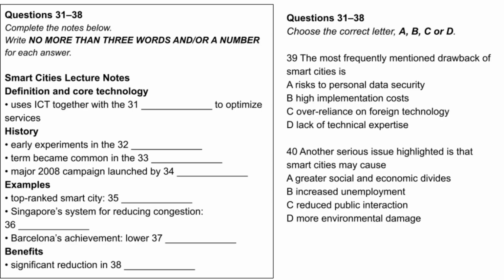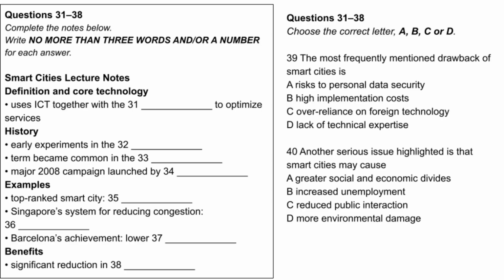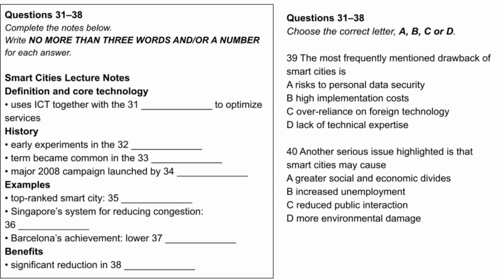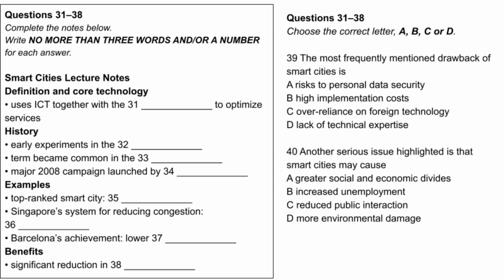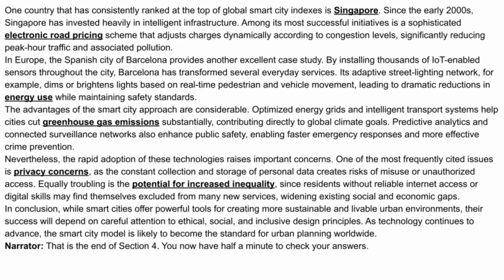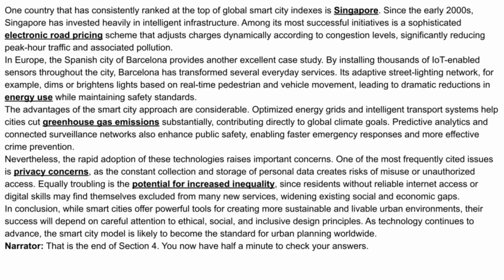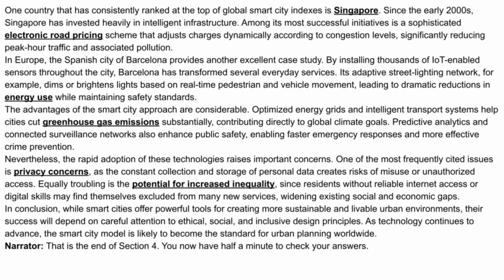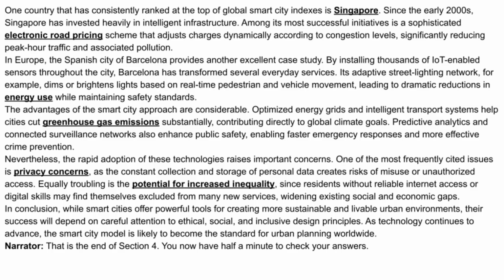Master IELTS Listening Section 4: Smart Cities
Master your IELTS Listening Section 4 with this academic lecture on Smart Cities. This practice test covers questions 31 to 40 and is designed to mimic the difficulty of the real exam, focusing on complex urban planning topics and technology-related vocabulary.

In this lecture, a university professor discusses how Internet of Things (IoT) and data-driven solutions are reshaping urban environments to handle the global population shift.

Topics Covered in this Section:

Global Urbanization Trends: How cities will look by 2050.

Smart Infrastructure: The integration of sensors and real-time data.

Historical Milestones: The 1990s experiments and the 2008 IBM Smarter Cities campaign.

Global Case Studies: Singapore’s electronic road pricing and Barcelona’s adaptive lighting.

Critical Analysis: The trade-offs between sustainability and privacy/inequality.